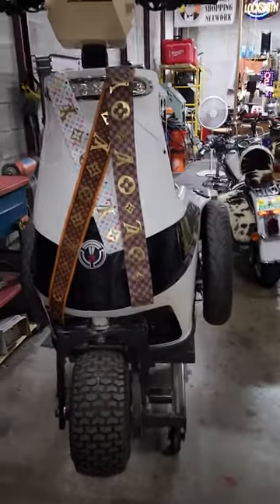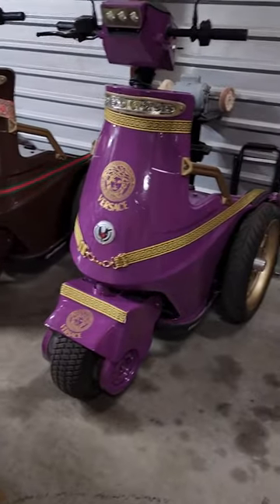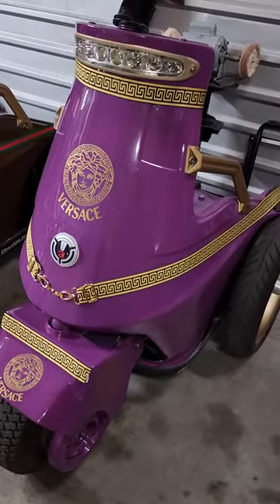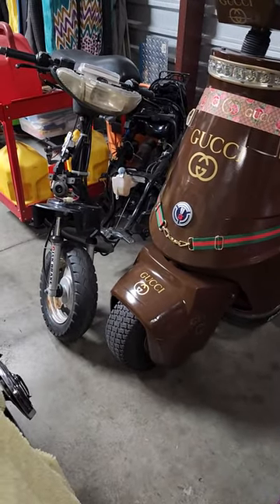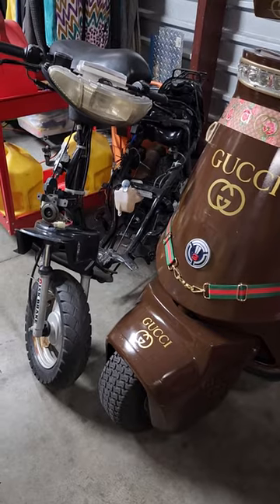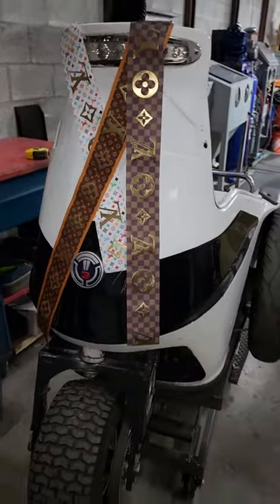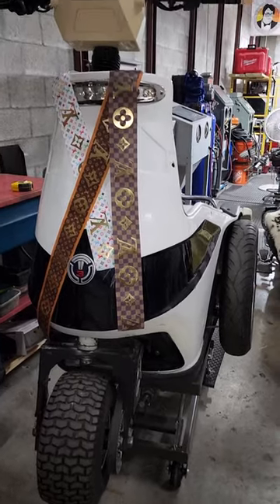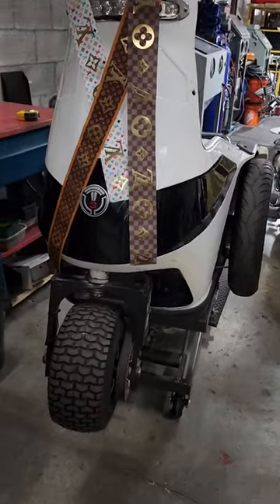SEGWAY T3 MOTION PATROLLER DESIGNER SERIES 3 OF 3 MR SUNSHINE EDDY SHIPEK LIVE